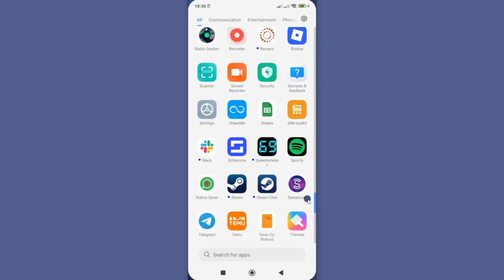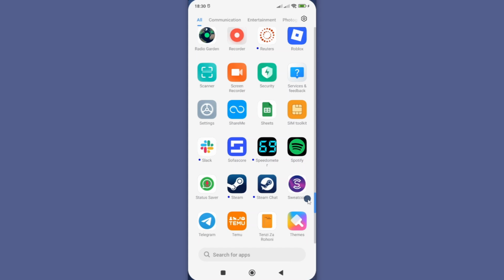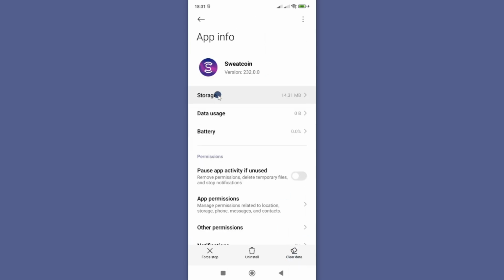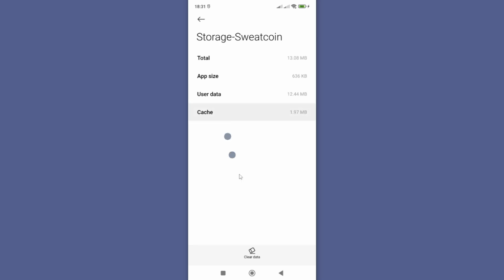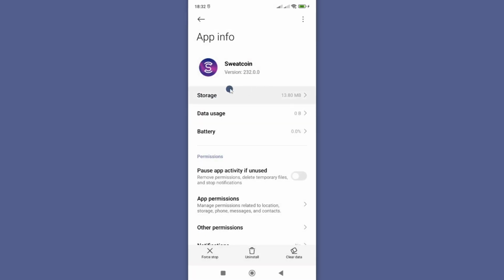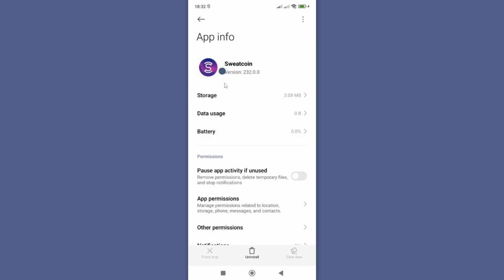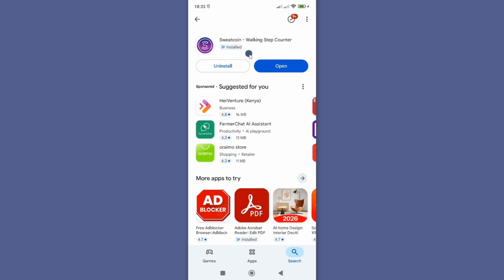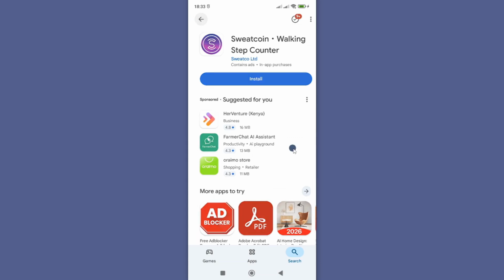How To Fix Sweatcoin App Not Working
In this video, you’ll learn how to troubleshoot the Sweatcoin app and fix common issues that may prevent it from working properly on your smartphone. This step-by-step guide helps you resolve app crashes, syncing problems, and other performance issues so you can continue tracking your steps smoothly.

👟 What you’ll learn:

How to fix Sweatcoin app not opening or crashing

How to resolve step tracking and sync issues

Tips to check internet and device settings for optimal performance

This tutorial is perfect if Sweatcoin is freezing, not syncing your steps, or showing errors while using the app.